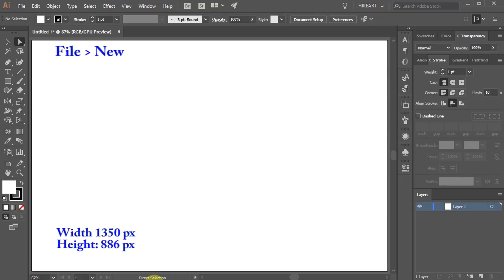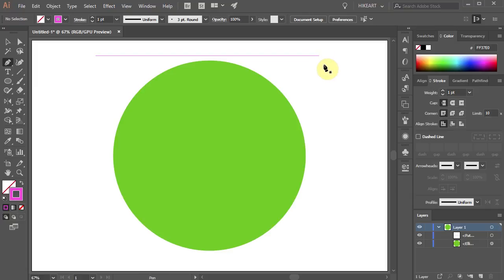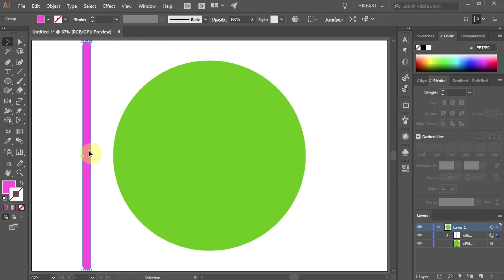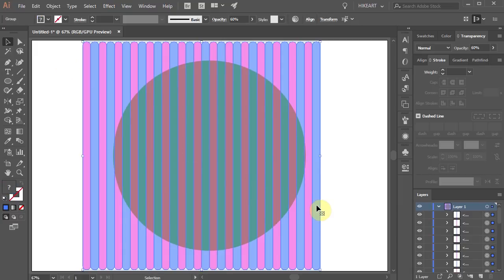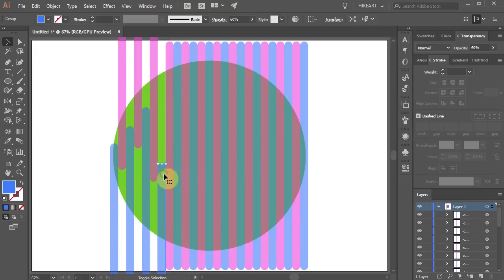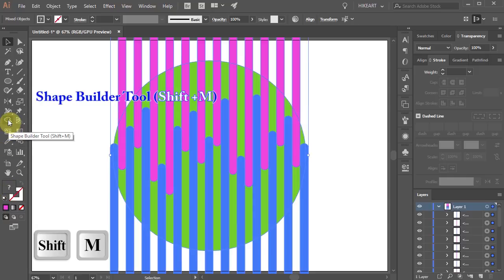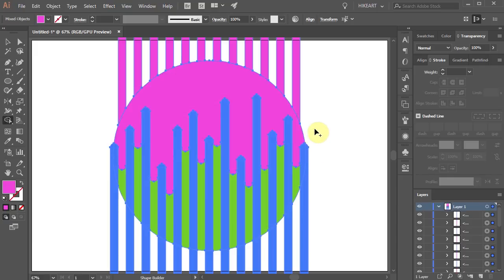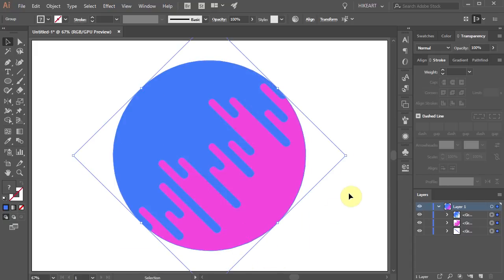How to Draw a "Two-Toned" Circle in Adobe Illustrator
An easy way to draw a "two-toned" circle using the "Shape Builder Tool" More tutorials available here: (click on SHOW MORE)
TUTORIALS